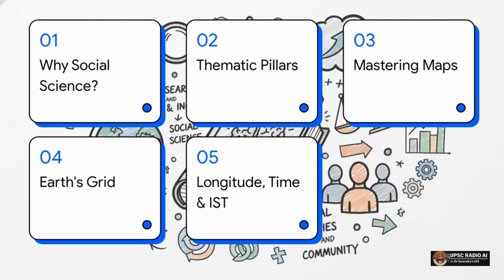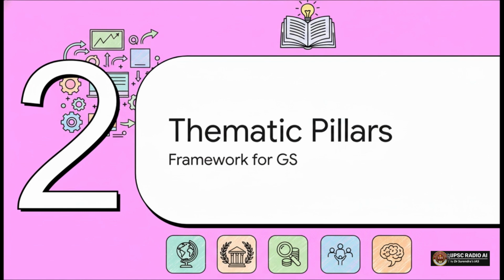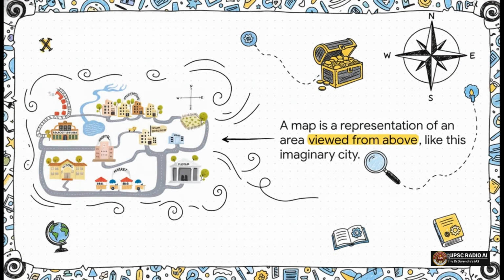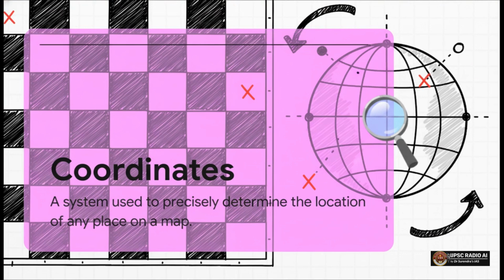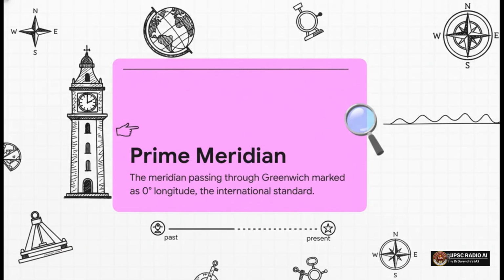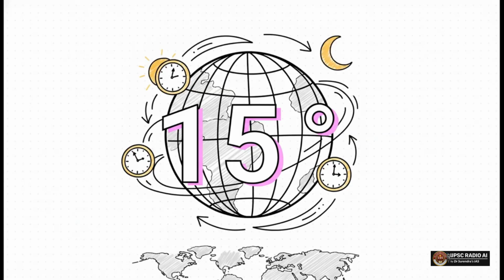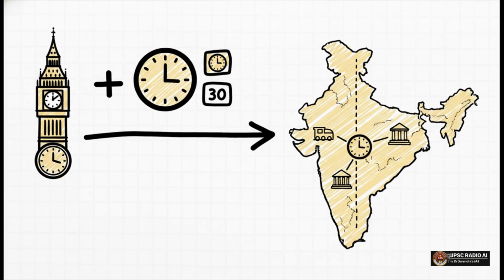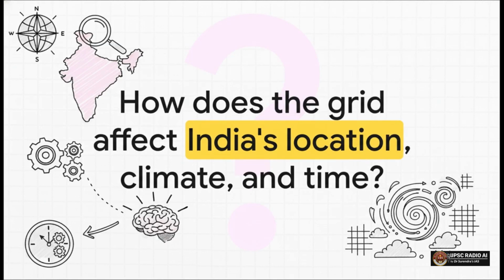UPSC Radio Ai Ep 1: The Foundation of Geography (Class 6 NCERT)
🎧 UPSC Radio AI | NCERT Foundation Series

Welcome to UPSC Radio AI, presented by Dr Surendra’s IAS Academy.

In this lesson, we break down NCERT Class 6 – Exploring Society: India and Beyond (Chapter 1) with a focus on concept clarity for UPSC CSE (GS-I) and other Civil Services exams.

State PCS aspirants

Beginners building foundational understanding

Working professionals studying on the go

• What “society” means in simple but deep terms
• Diversity, continuity, and change in society
• How this chapter connects with UPSC GS-I concepts

🎯 Why it matters for UPSC
UPSC rewards understanding and application, not memorisation.
This video gives you the conceptual roots you need before moving to advanced sociology, polity, and culture topics.

🧠 Academic Framework

Script & Research: Dr Surendra’s IAS Academy
Voiceover: AI-assisted (NotebookLM) based on original human-reviewed scripts
Format: Audio-first, retention-focused explanation

🧠 Listen. Reflect. Build UPSC foundation.

UPSC Radio AI
NCERT Class 6 Society
What is Society UPSC
UPSC GS I Foundation
NCERT UPSC Explained
IAS Audio Notes
Civil Services Exam Audio
UPSC Concepts in Audio
State PCS Preparation
UPSC NCERT Foundation
UPSC Guide for Beginners
Dr Surendra IAS Academy
UPSC Podcast India
UPSC Syllabus Audio
UPSC Social Concepts